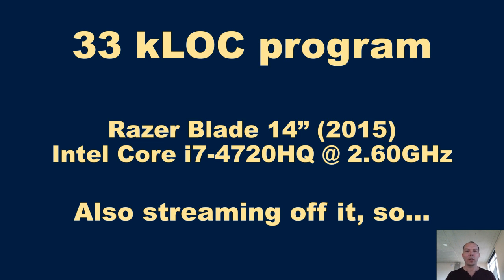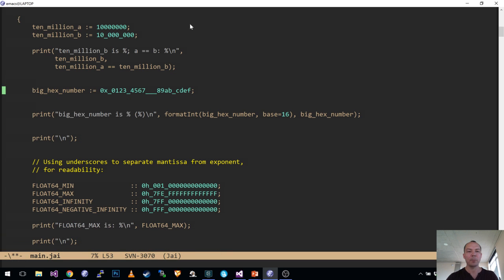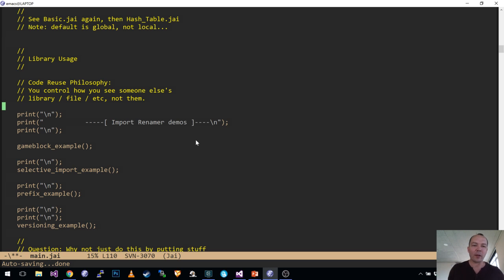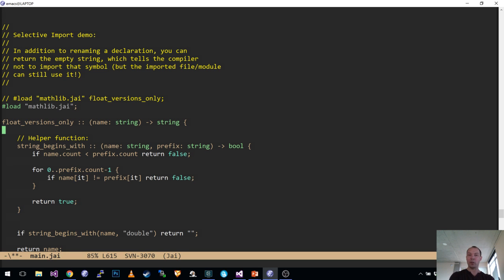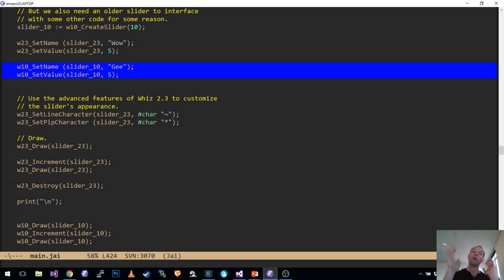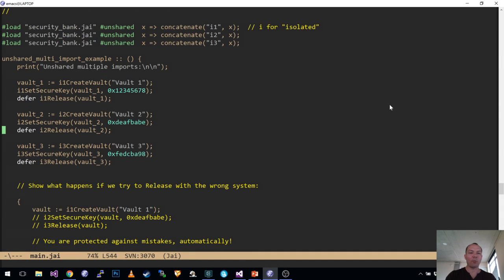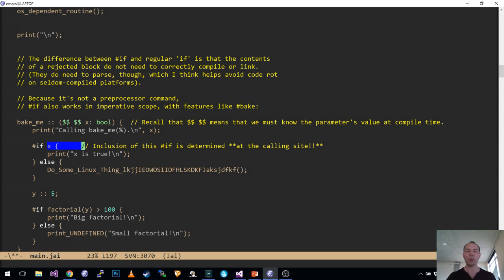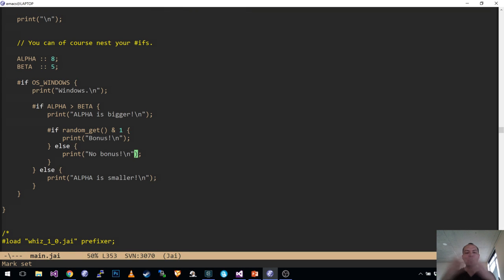Demo: Renamers, Static If